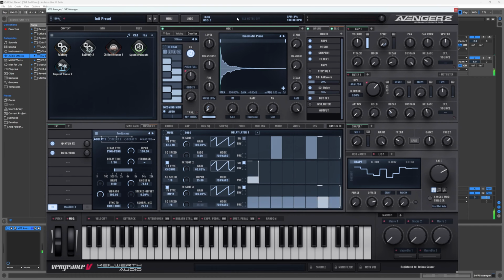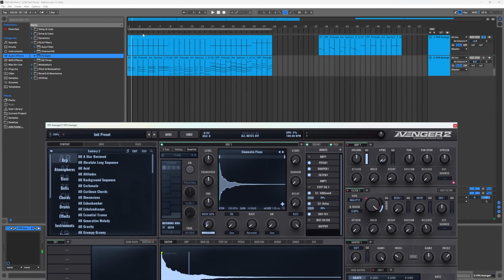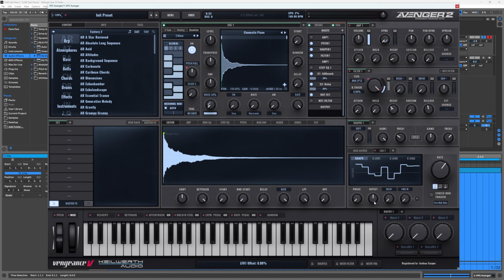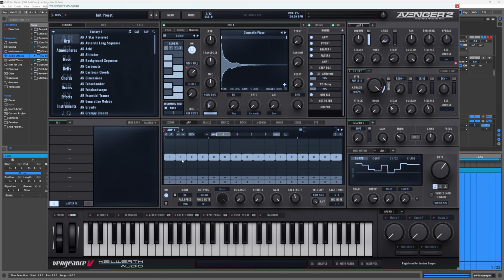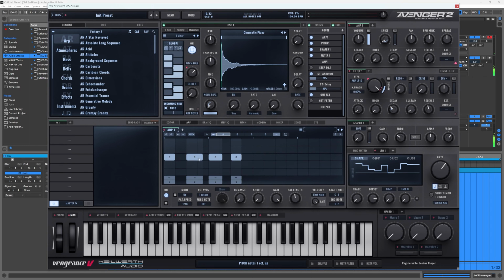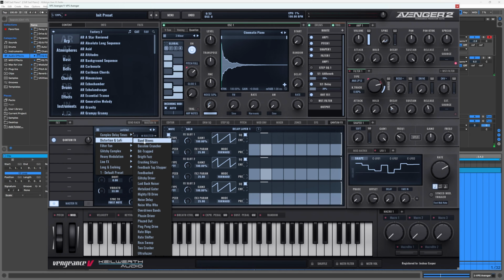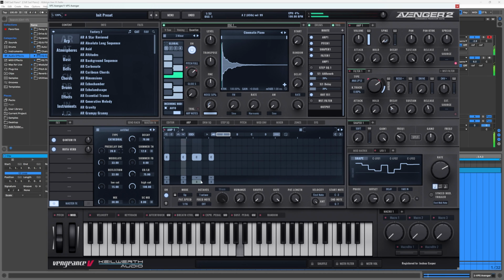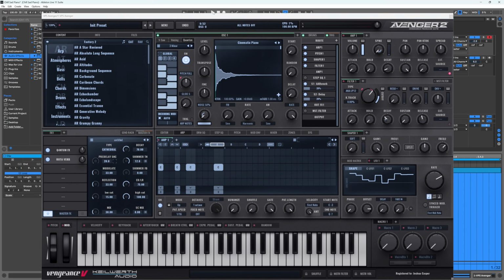Avenger 2 - Quantize OSC Pitch & Q4ntum FX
00:00 Example
01:10 Starting the Patch
02:27 Quantize OSC
04:07 Arp Trigger
05:30 Q4ntum FX
06:16 RutaVerb
07:49 Final Results

In this video tutorial, Joshua Casper shows you how to get started using the new Quantize Oscillator module in VPS Avenger 2. He also showcases a couple of the Q4ntum FX presets which will probably blow your mind. The RutaVerb also makes and appearance.

In this tutorial by Joshua Casper, we delve into the creative process of crafting a distinctive sound using Avenger. The focal point is the exploration of the quantized patch within the higher frequency spectrum. Casper initiates the tutorial by walking through the steps of initializing the patch and opting for a cinematic piano from the factory content.

The MIDI configuration involves a single note on A3 in a minor key. Casper then introduces pitch modulation with a random value to inject variability into the sound. To maintain the desired pitch range, adjustments to the offset are implemented.

Following this, the quantized feature is activated, and Casper incorporates an arpeggiator to trigger the notes. Notably, emphasis is placed on leaving spaces between notes, anticipating the integration of chords in the subsequent steps.

To elevate the auditory experience, Casper fine-tunes the cutoff and introduces Q4ntum Effects—a multi-tap delay line. Additionally, he applies a Cathedral reverb from the new RutaVerb effects, showcasing various presets to highlight sonic versatility.

As Casper refines the pattern length and introduces subtle variations, the tutorial concludes with a reminder that the random nature of the setup ensures a unique outcome with each iteration, contributing to an overall fantastic auditory result.